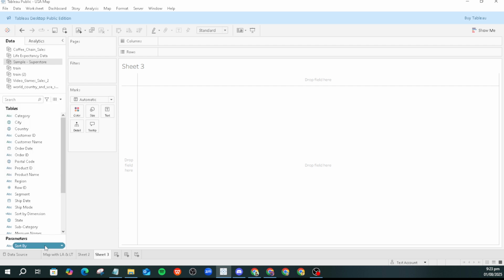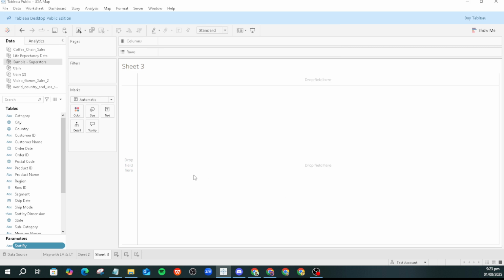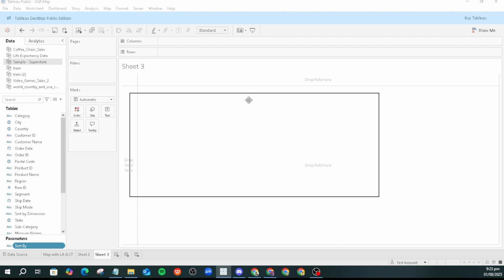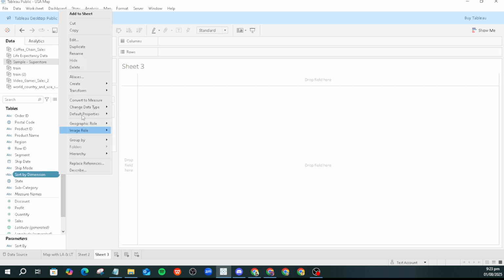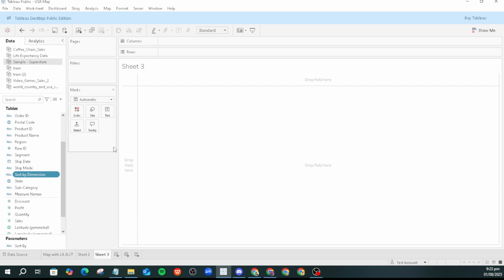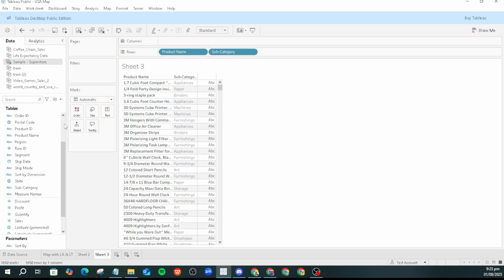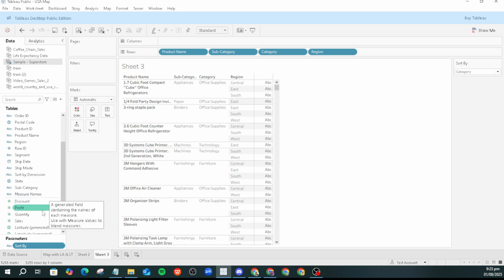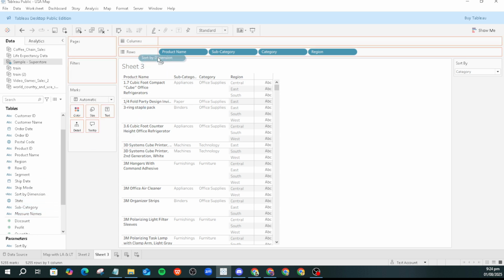How To Create A Parameter Control To Sort By Dimension In Tableau [2025 Guide]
In today's video we are covering: how to create power bi dashboard (report) in 7 min, how to create dashboard in power bi, how to start career in it, tableau sort by fields, how to tableau, tableau parameters, create tableau dashboard, tableau exam guide, introduction to tableau, comment bien parametrer efootball 2025 mobile, how to become a data analyst, how to access shared folder in windows 11, how to use excel shortcuts in google sheets, tableau training for beginners in hindi, tableau in telugu